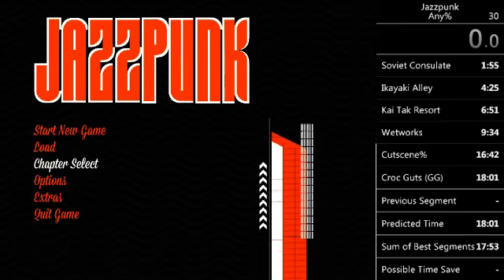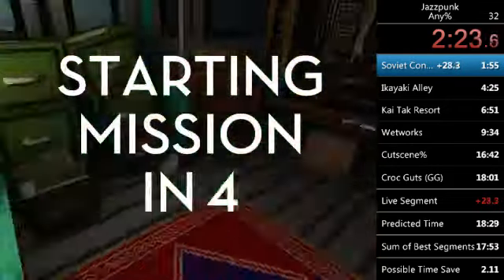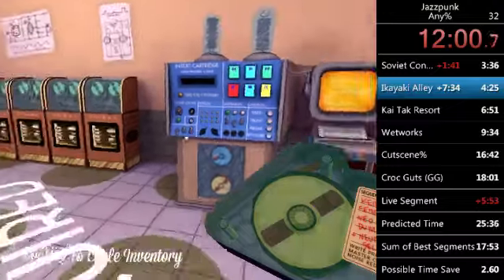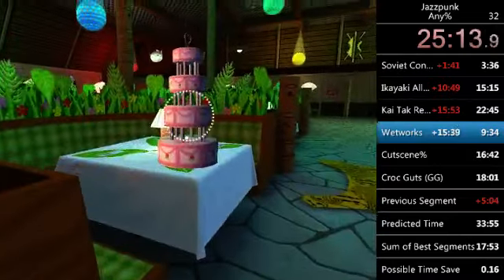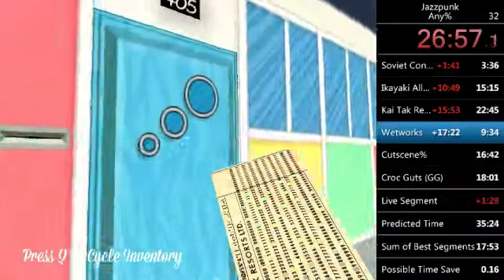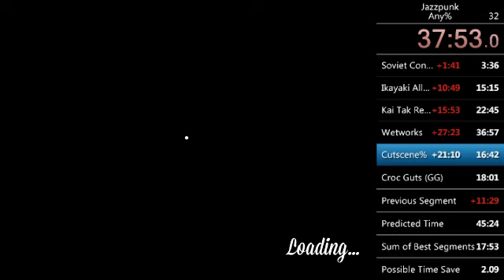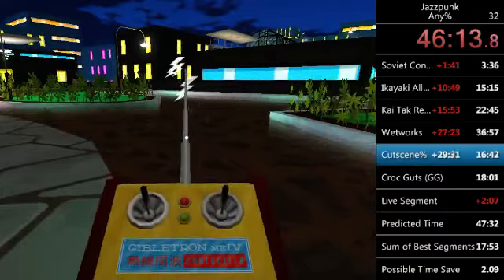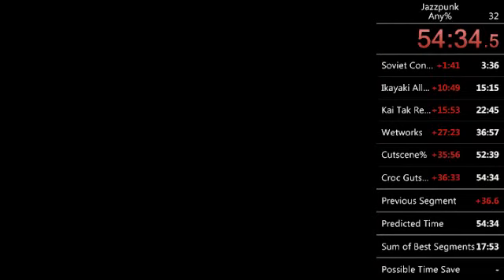Jazzpunk Current Patch Speedrun Tutorial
Feel free to message me any questions